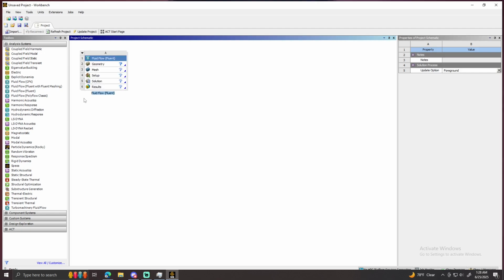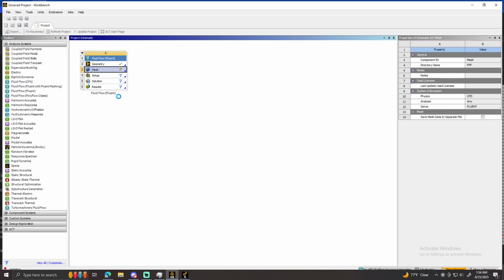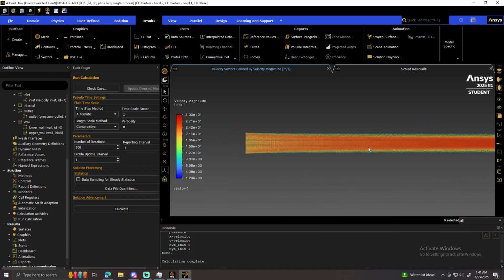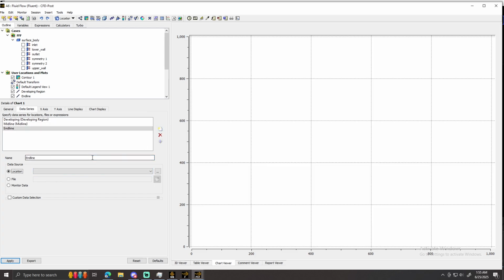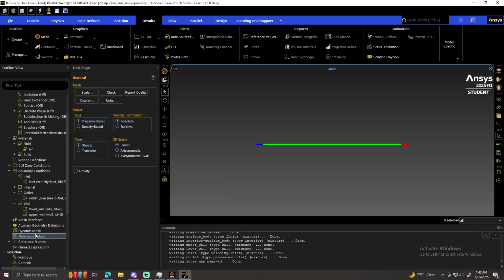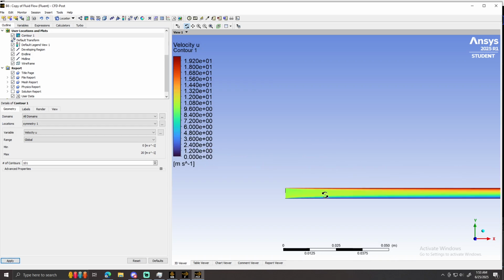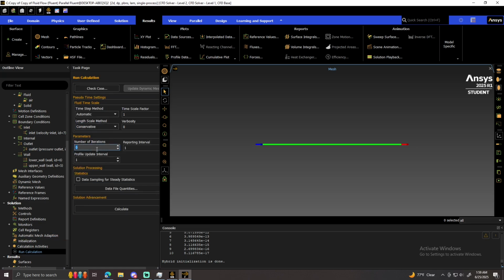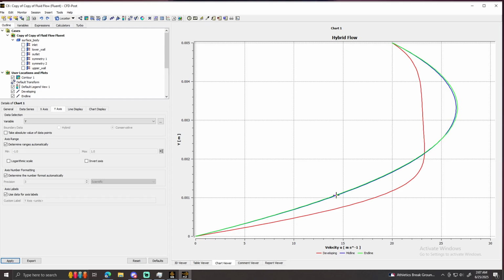EML 3701: Project 1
Simulations of Couette, Poiseuille, and hybrid internal flows using Ansys Fluent.